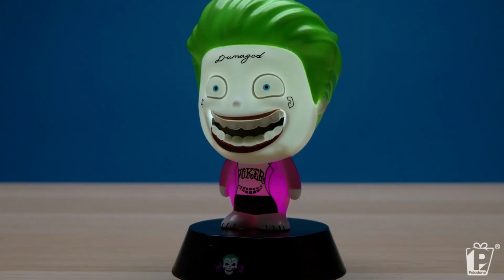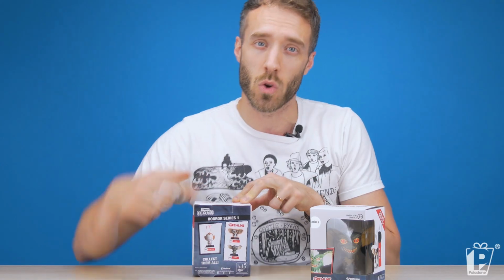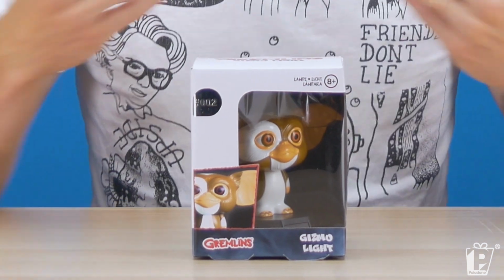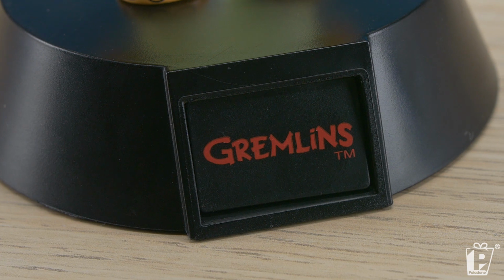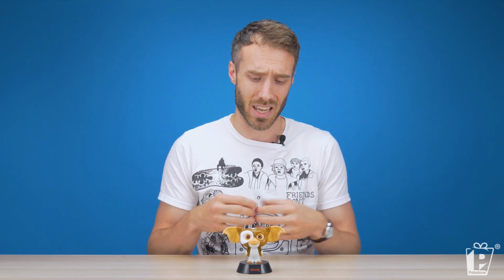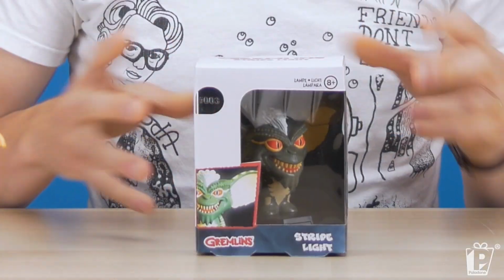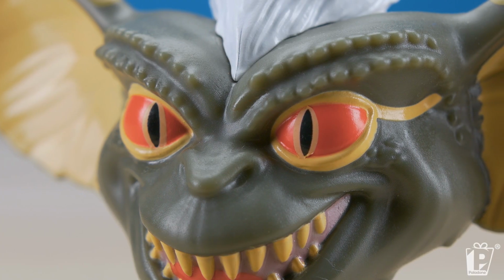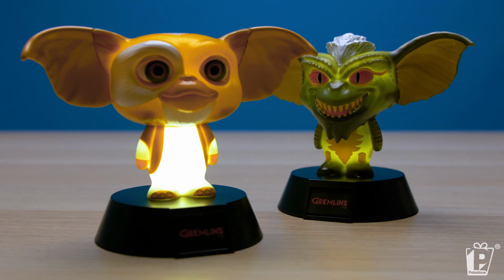Gremlins Icon Lights Unboxing | Paladone TV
Add a little horror to your life with Stripe and Gizmo from Gremlins, the latest additions to the Paladone Icons range!